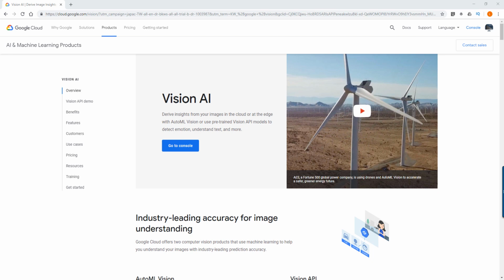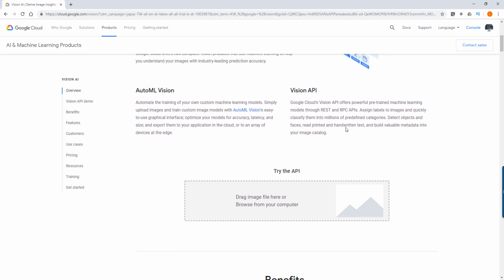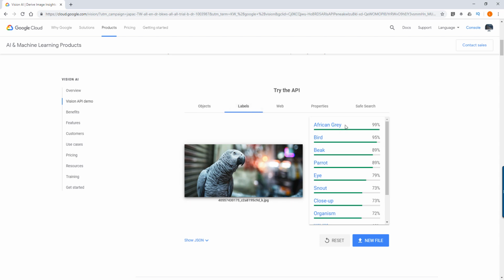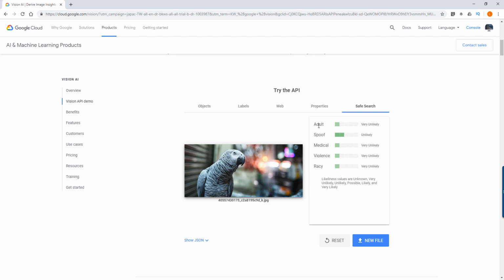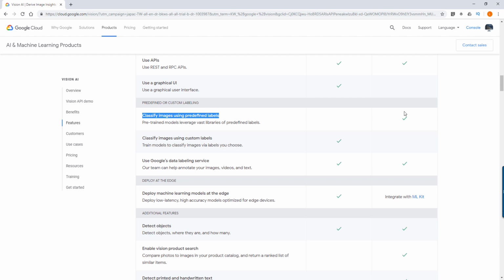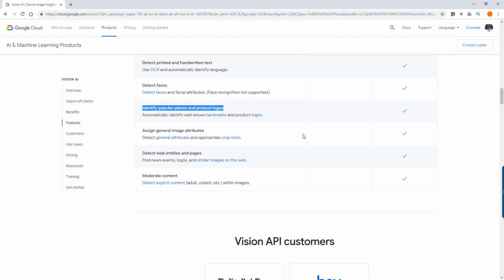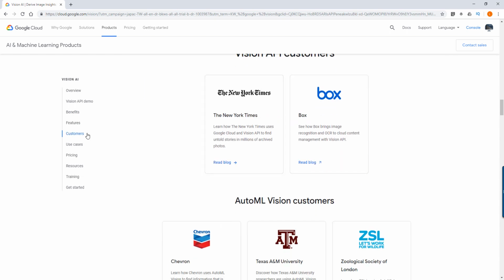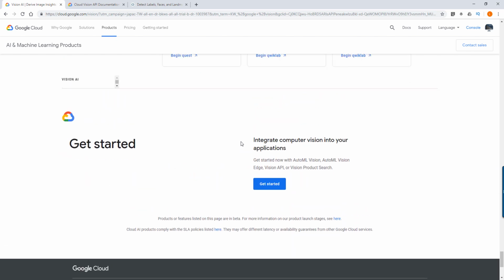Google Vision API in Python (Part 1): Introduction and Overview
Artificial Intelligence, Machine Learning, and Big Data are some of the hottest things in the tech world today. In this tutorial series we will be learning how to use Google’s Vision API cloud service to learn how to work with vision AI in Python.

Google Cloud’s Vision API is a very powerful AI cloud service offers pre-trained machine learning models. Using the Vision AI, you can perform things such as assign labels to an image to organize your images, get the recommended crop vertices, detect famous landscapes or places, extract texts, and few other things.

📺 Google Vision AI API Updated Videos